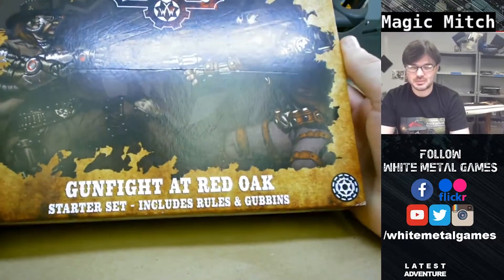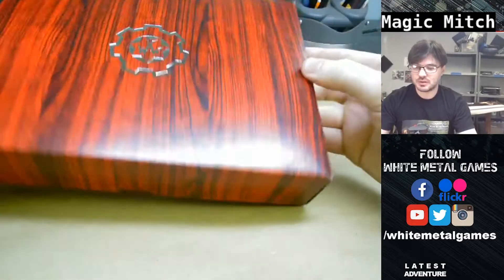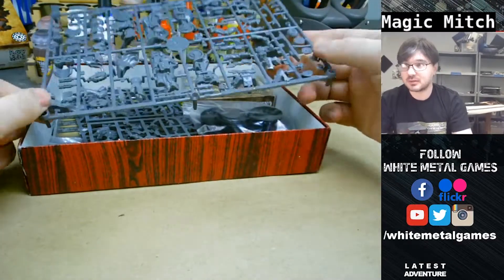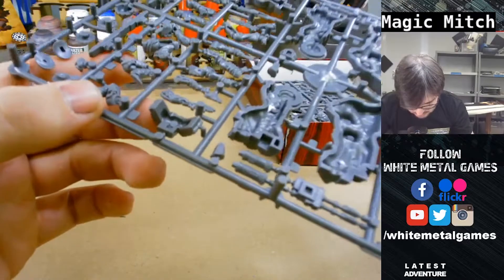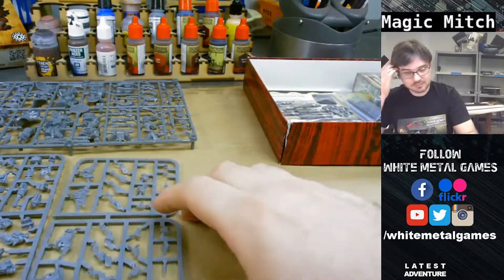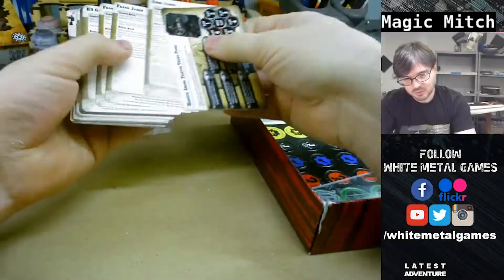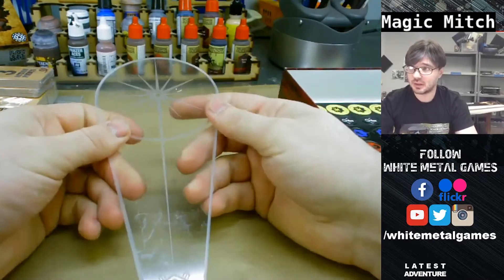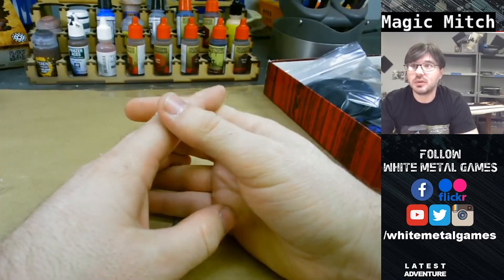Unboxing - WIld West Exodus - Gunfight at Red Oak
You can check them out on Instagram, Facebook, and Twitter @WildWestExodus and @Warcradlestudios
Great work by WarCradleStudios!

White Metal Games is a miniature painting commission service based out of Raleigh, NC.  We specialize is producing custom models for any range, including wargames (Like Warhammer 40k or Blood Bowl ) board games, roleplaying games, historical figures, display dioramas, and much more.